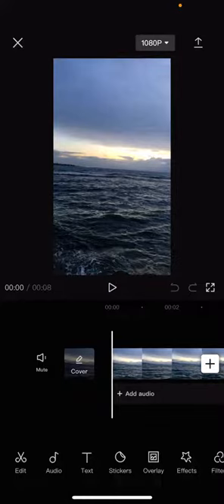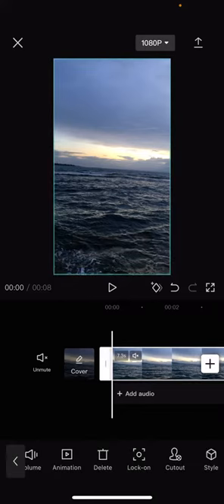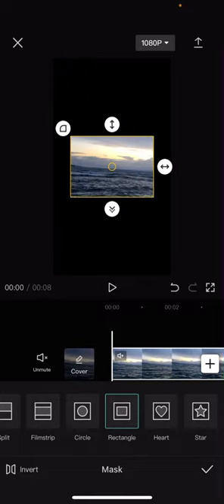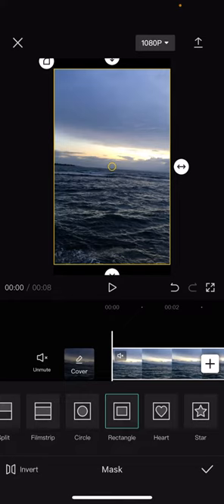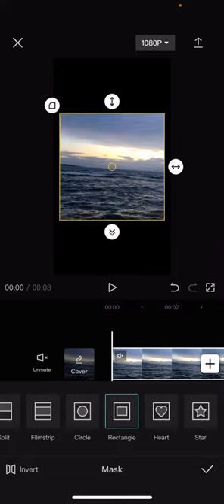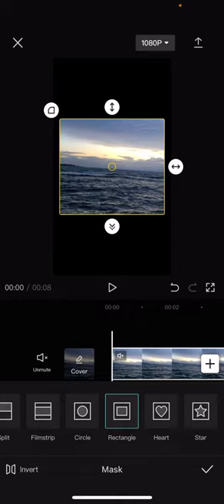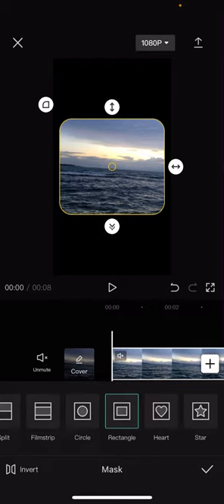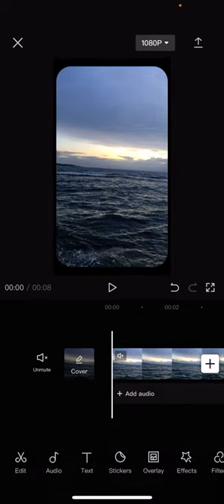Masking On CapCut! How To Have A Rounded Corner Video On CapCut? NEW UPDATE APRIL 2023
Have a rounded corner video on CapCut by watching this tutorial.